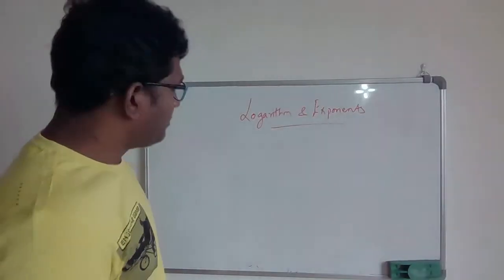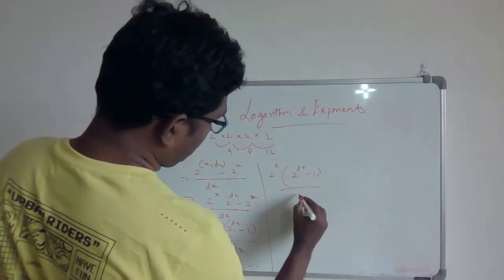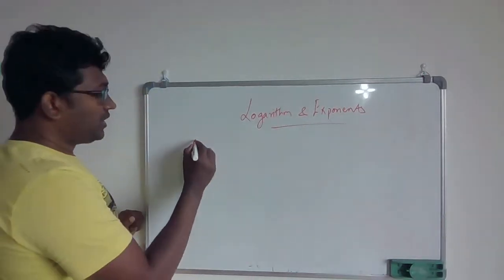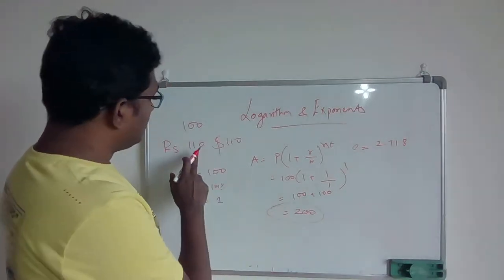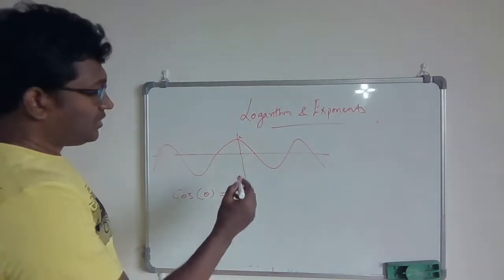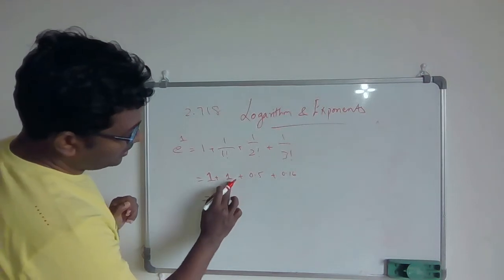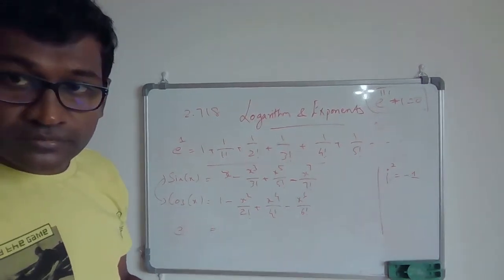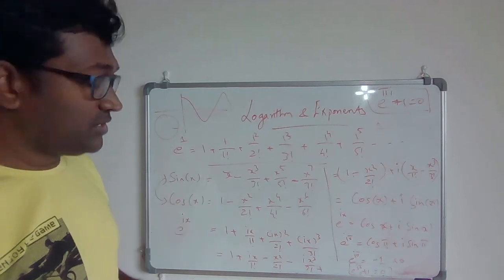6.2 - Machine Learning - Exponents - Euler's Number - Infinite Series - Taylor Series